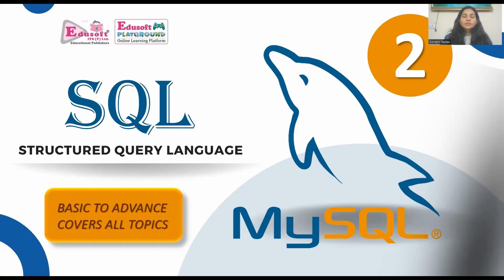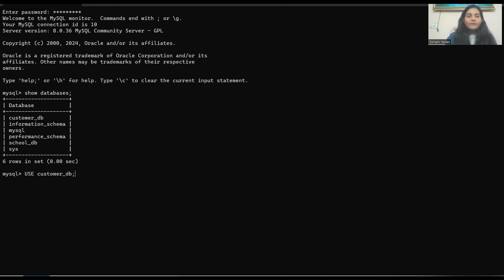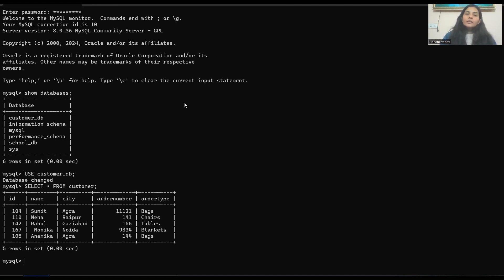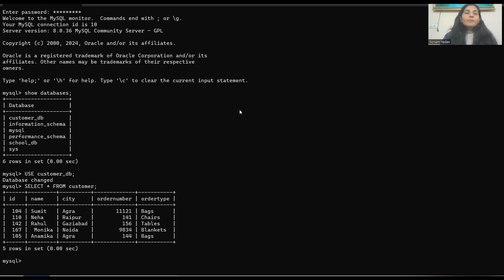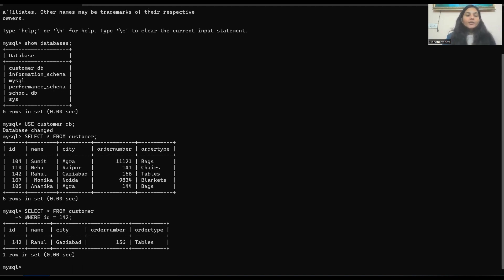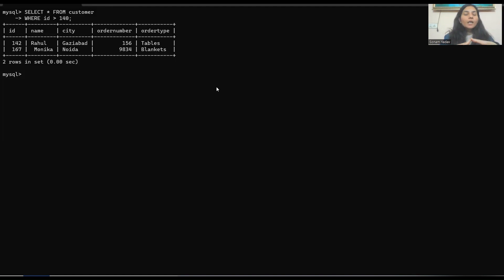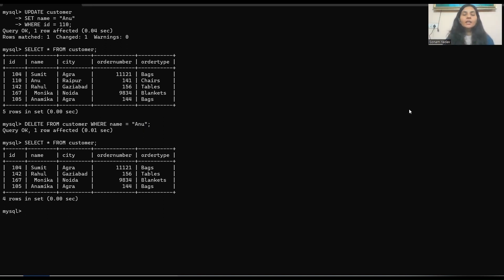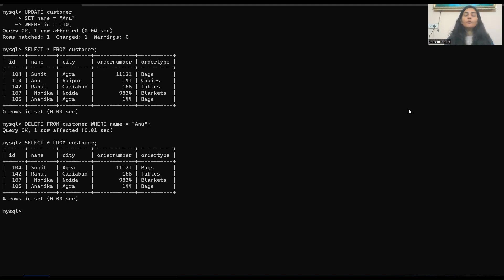SESSION 2: SQL (Where, Order-by, Update, Delete, Drop table, Between, and/or Commands).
Hello all, welcome to the SQL series, where you are learning about every SQL detail from basic to advanced in a simpler step-by-step manner. So, without further ado, let's drive in! Happy Learning Y'all.